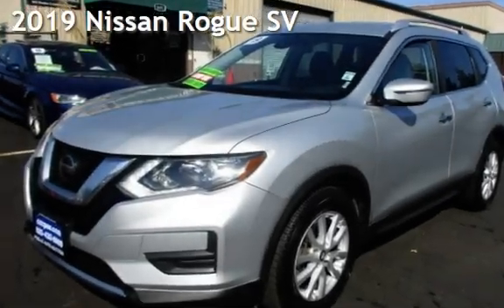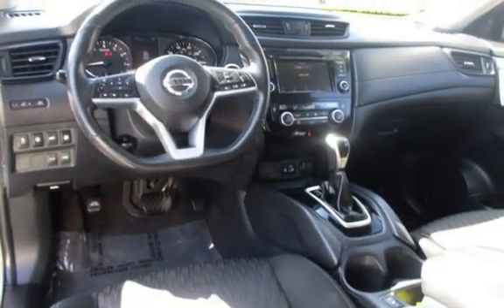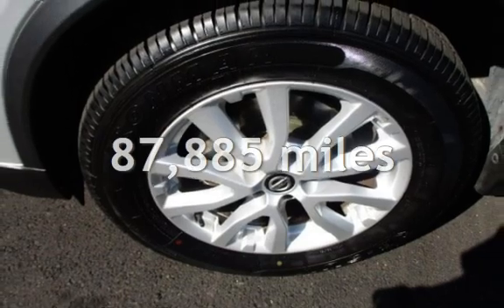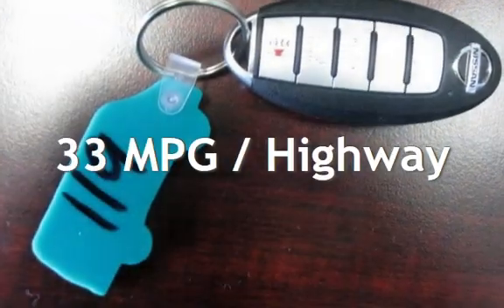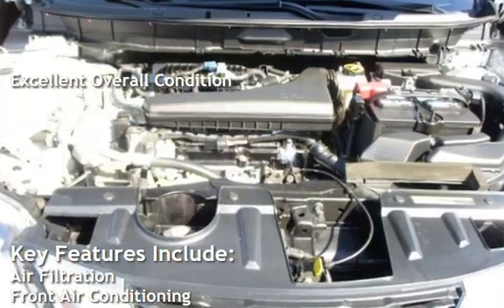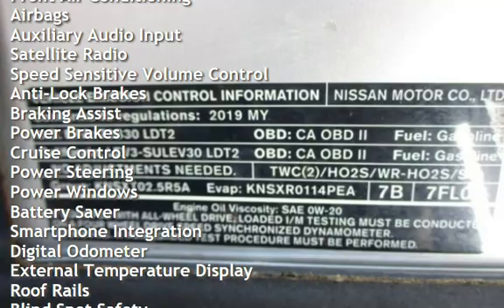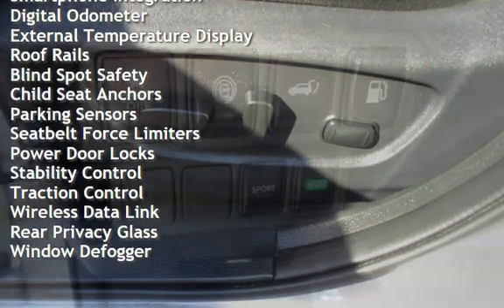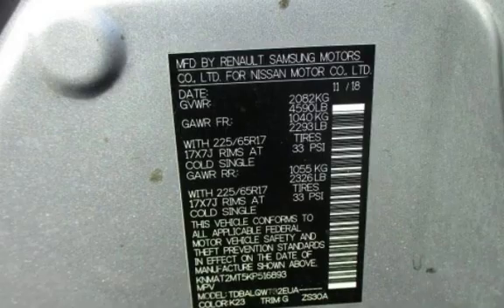2019 Nissan Rogue SV for sale in PITTSBURG, CA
Financing Available!

Hablamos Espanol!